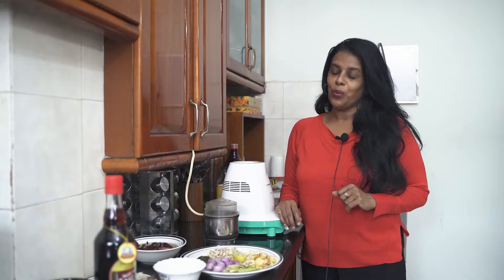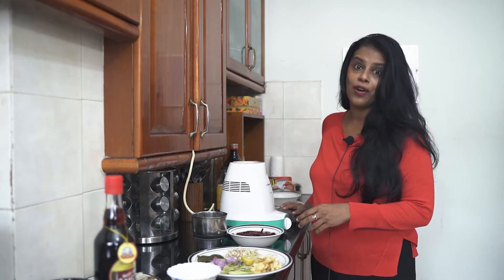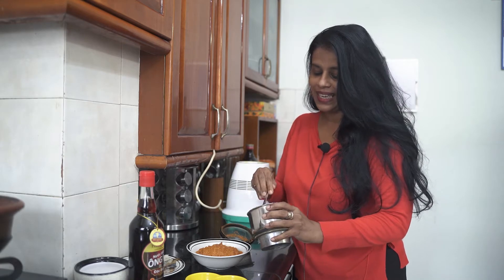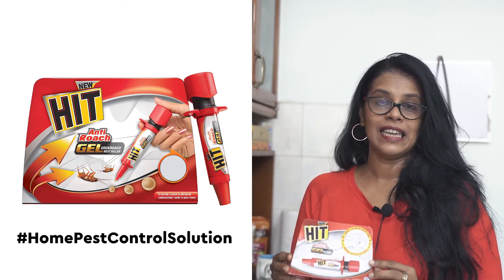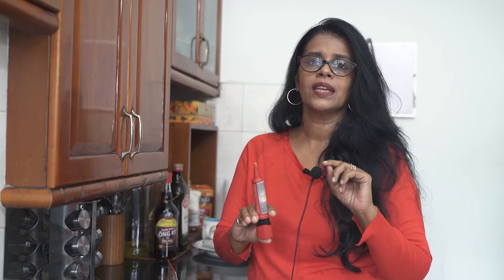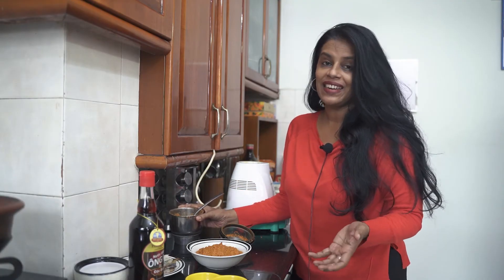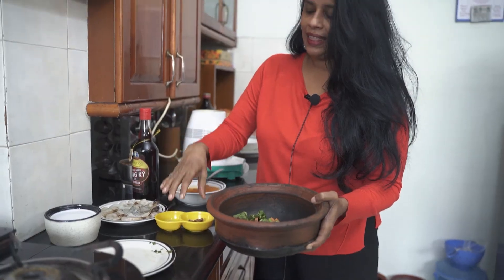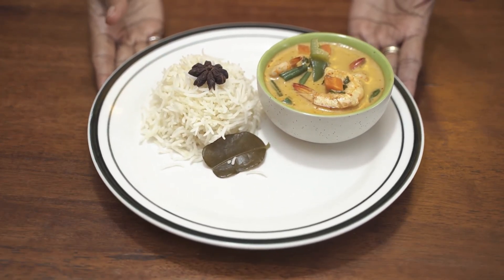Prawn Red Thai curry | How to make thai curry at home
Being a food eVangelist I belive in sourcing my own ingredients and cooking the best food for my family. I make my Thai curry paste at home from scratch and this video will help you make it at home.
Hope you liked the video of making this easy recipe yourself.  Do try making this at home.This is my DIY recipe.
If you want to be a lucky winner and are looking at  winning a  godrej gift hamper , follow these steps:
1 upload your 'diy/ do it yourself' recipe
2
3 Tag me , @pikturenama @hitantiroachgel
To keep your kitchen cockroach free and safe from disease do use  Hit Anti Roach Gel. You can buy the product online.